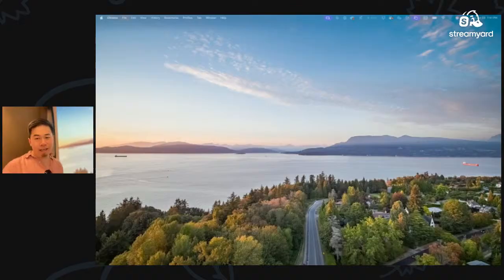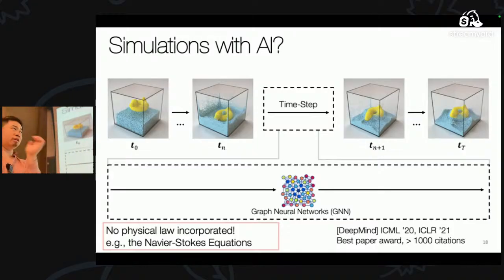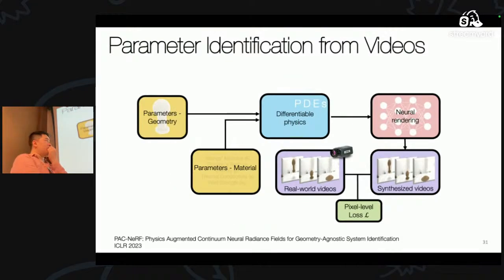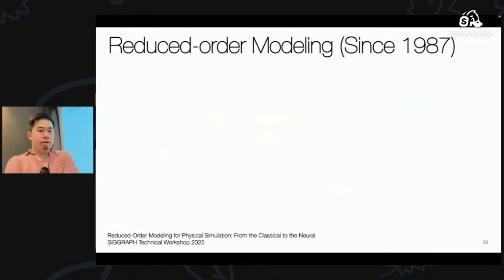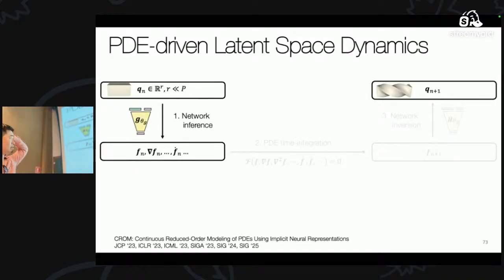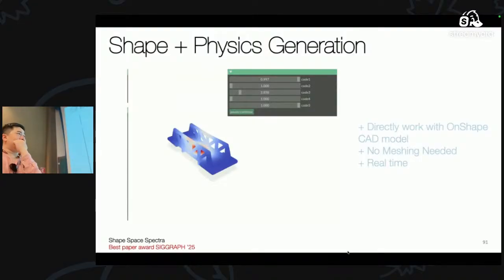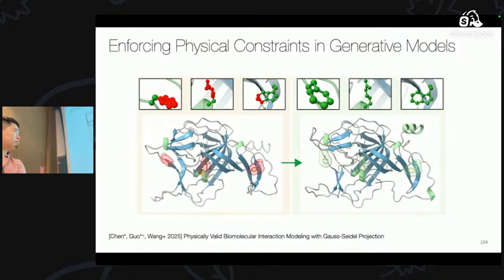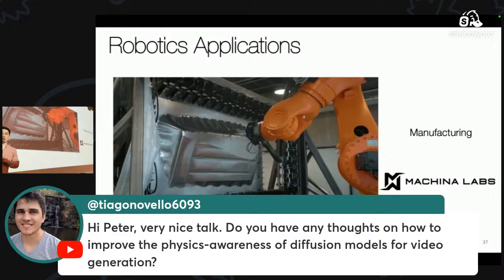Physical AI Needs an AI-Enhanced Physics Simulator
Peter Chen (University of British Columbia)

This talk presents a unified view of AI-enhanced physics simulation as the enabler of Physical AI. By combining the interpretability of physics with the adaptability of machine learning, we can build simulators that generate synthetic data to propel robotic learning, improve robustness, and close the gap between simulation and reality—ultimately enabling more reliable, generalizable, and autonomous physical intelligence.